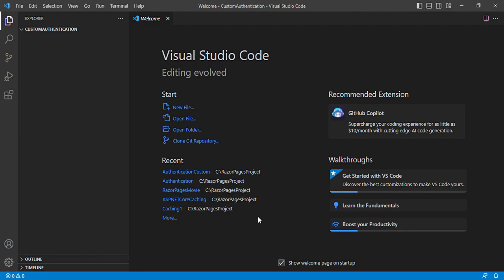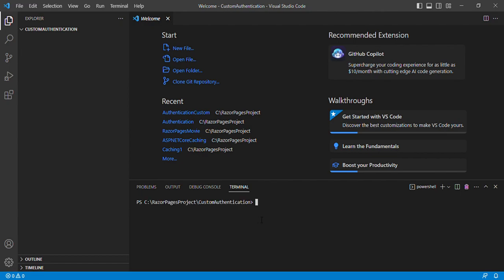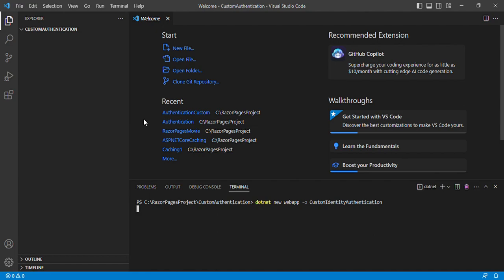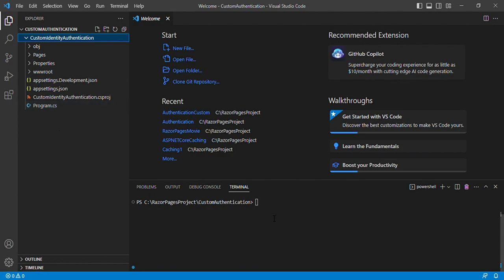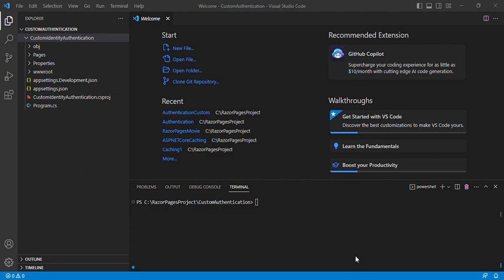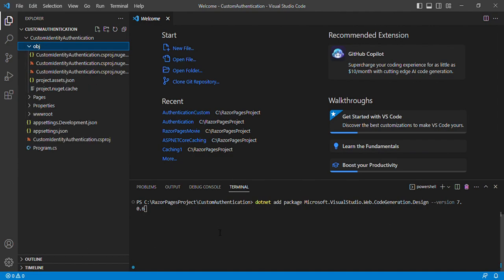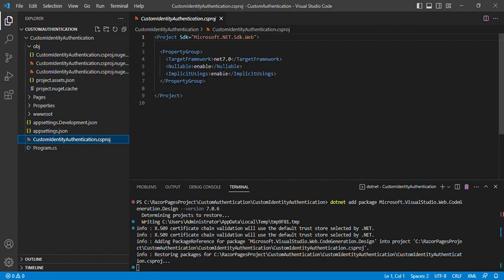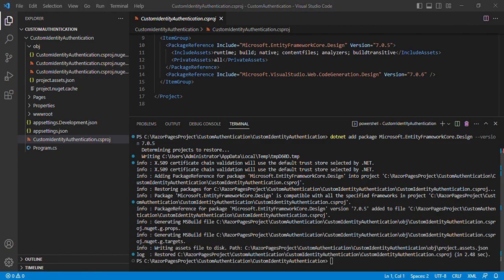Identity Authentication in ASP.NET Core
Identity is the framework that allows a developer to implement authentication in their .NET applications.